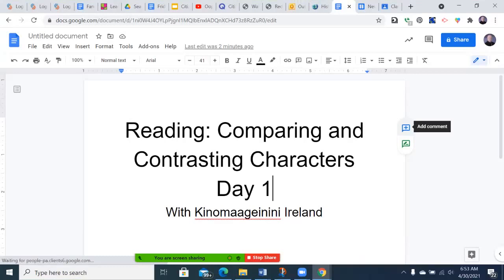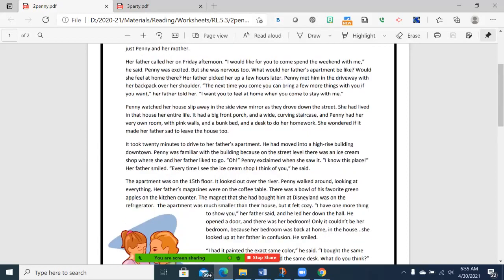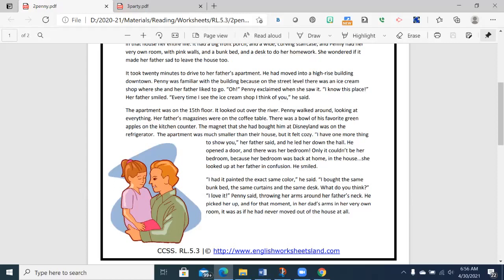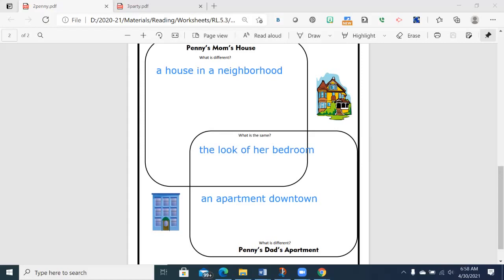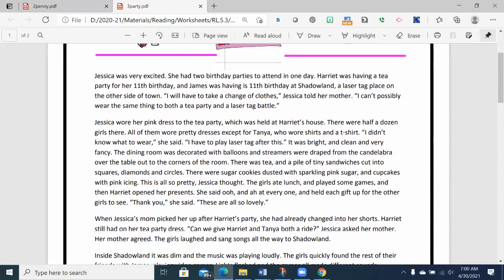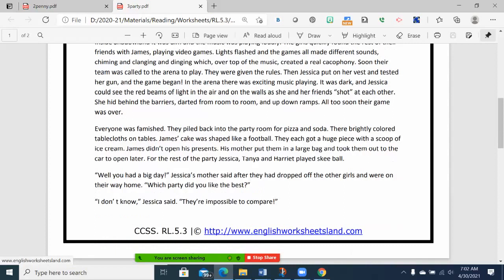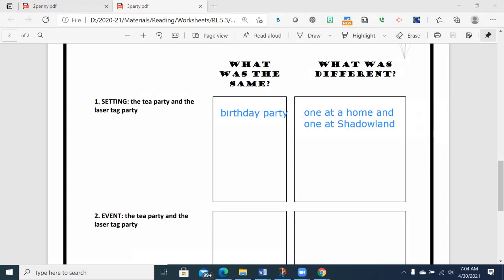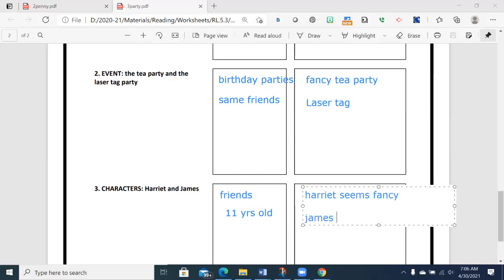Grade 5 Reading: Comparing and Contrasting Characters Day 1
Comparing and Contrasting Characters (RL.5.3)